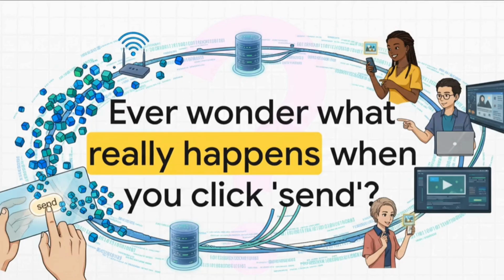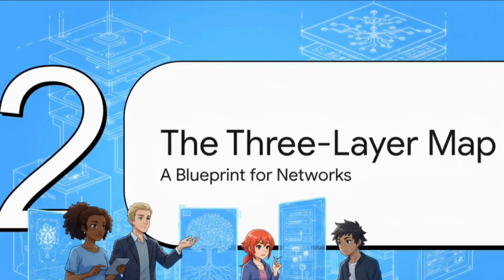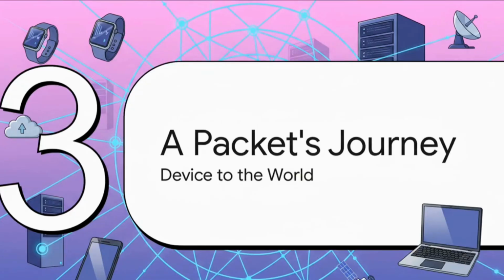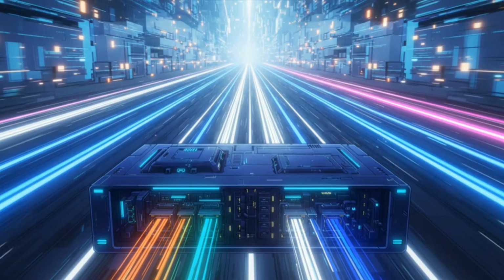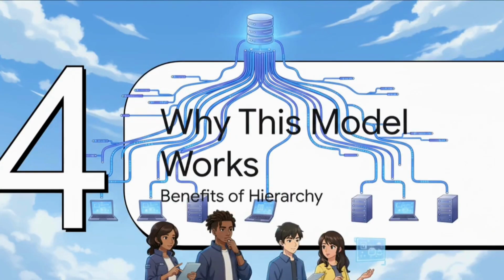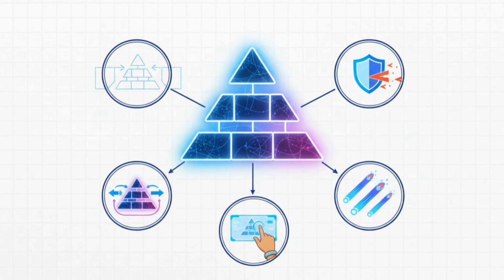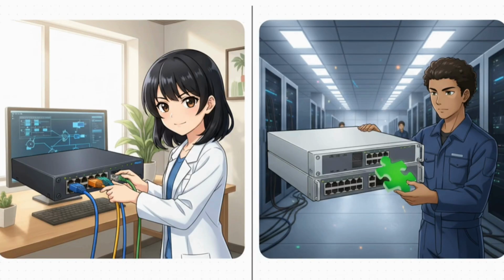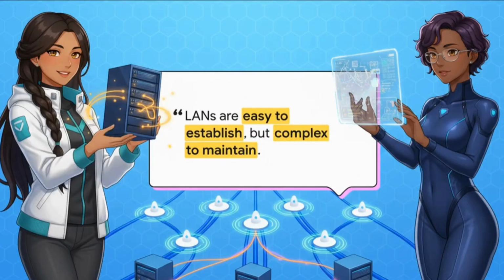LAN Architecture & LAN Switching Explained | Core, Distribution & Access Layers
In this video, we discuss the fundamentals of LAN (Local Area Network) architecture and how LAN switching works.

We begin by explaining what a LAN is and why it is used in organizations, schools, and businesses to connect devices within a limited geographical area.

Then we break down the hierarchical LAN design model, including:

• The Core Layer – the backbone of the network
• The Distribution Layer – responsible for routing and policy control
• The Access Layer – where end devices connect to the network

You’ll understand how these layers work together to create a scalable, efficient, and reliable network structure.

We also introduce LAN Switching and explain how switches use MAC addresses to forward data within a local network, improving performance compared to hubs.

This lesson is ideal for networking students and beginners preparing for exams or certifications.